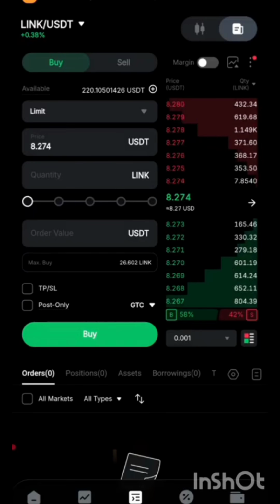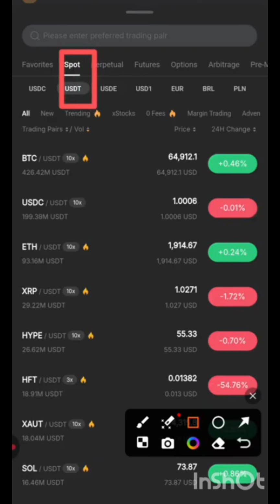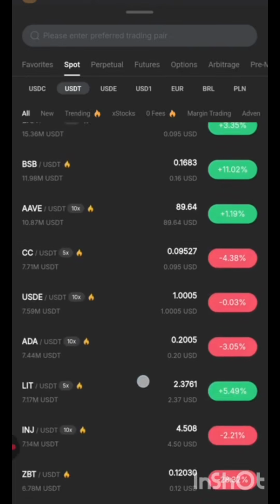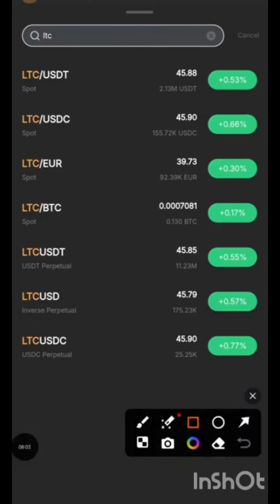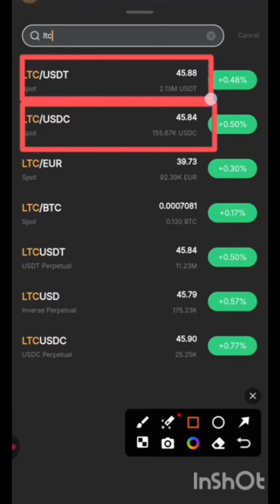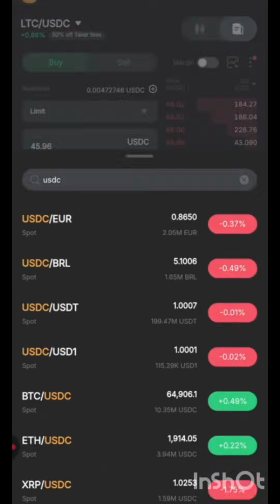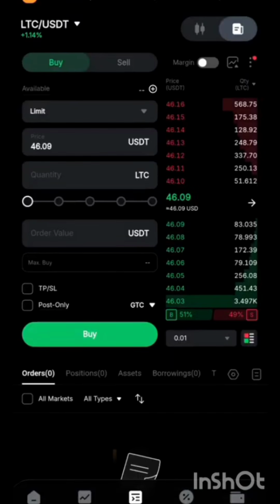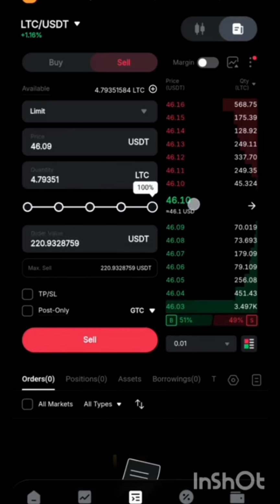This Arbitrage trading on bybit made me 5 per trade - Here's how you can too